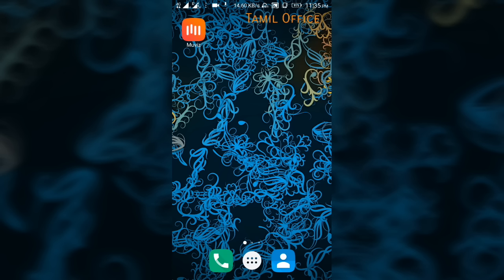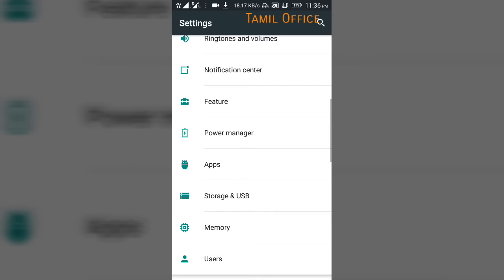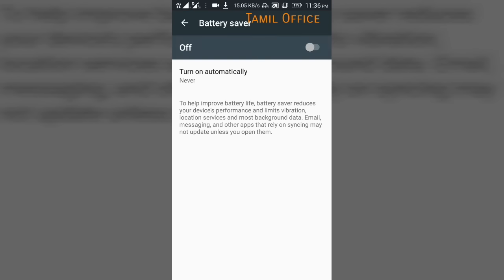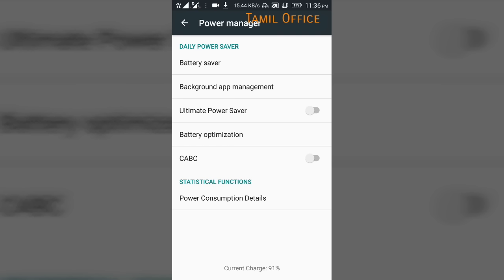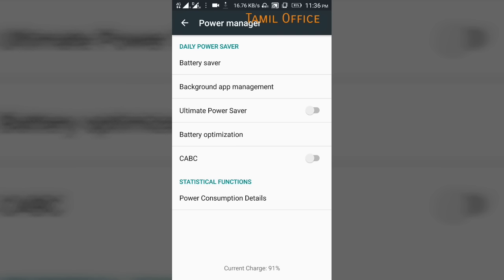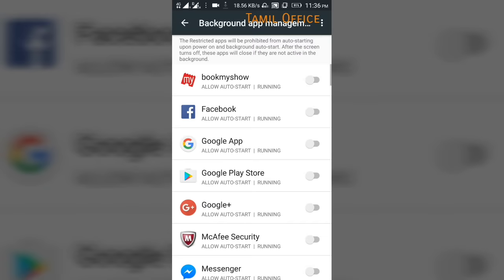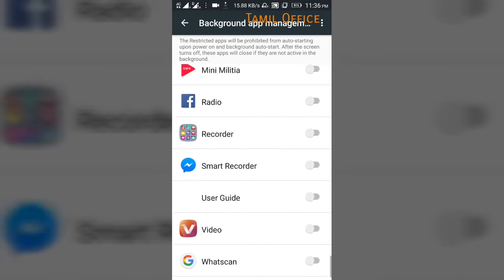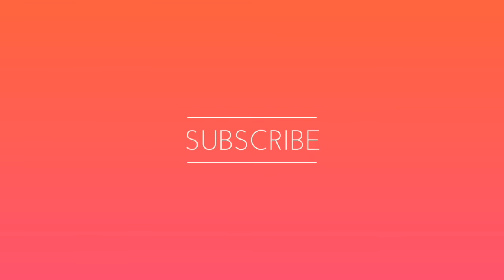How To Save Battery Life Without Apps | Android Tips | Tamil Office